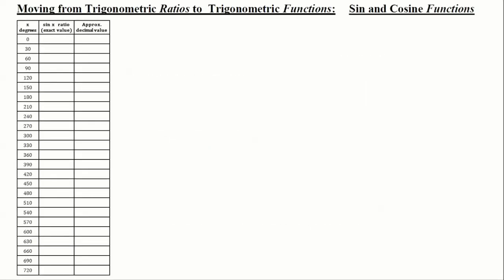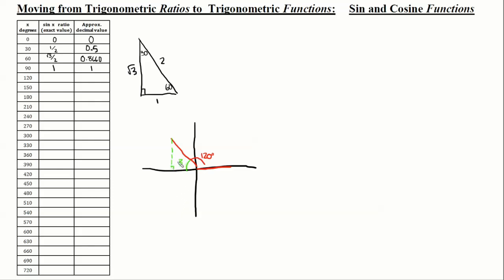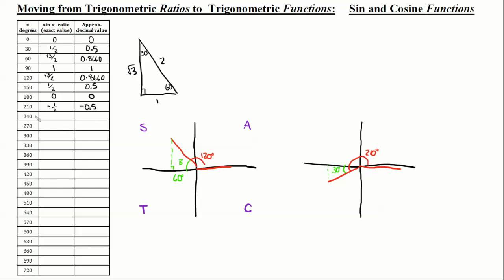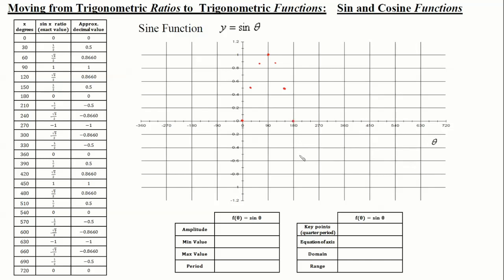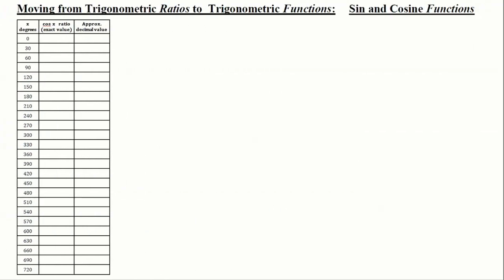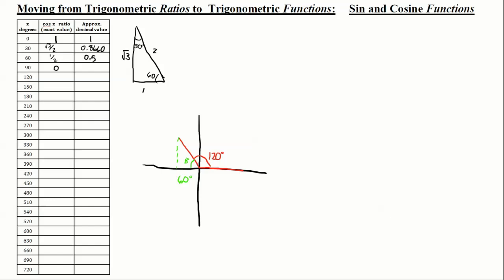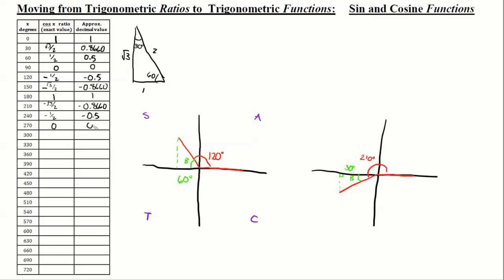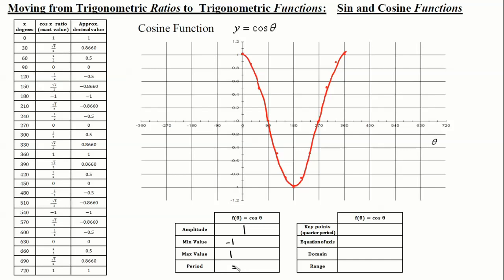MCR3U - Unit 7: Trigonometric Functions - Lesson 2: 6.2 Sinusoidal Functions (Part 1)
This video looks at the sine and cosine functions and their properties.  It shows us how to graph the sine and cosine functions.

This is the second lesson in unit 7 (Trigonometric Functions) of the Grade 11 Functions course.